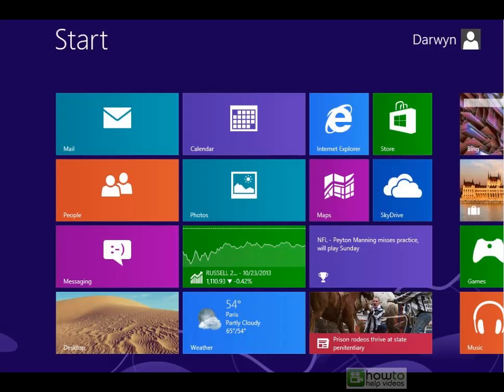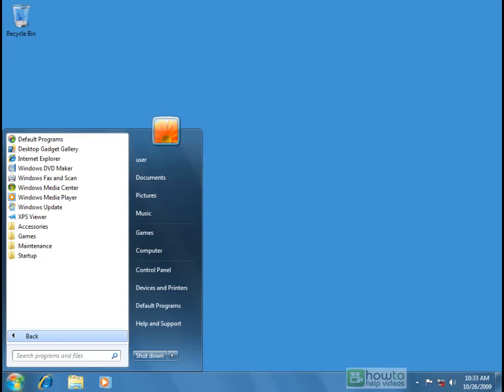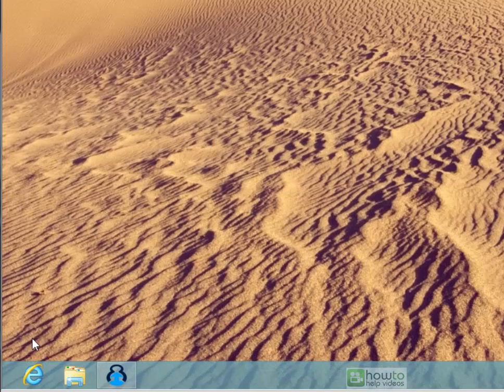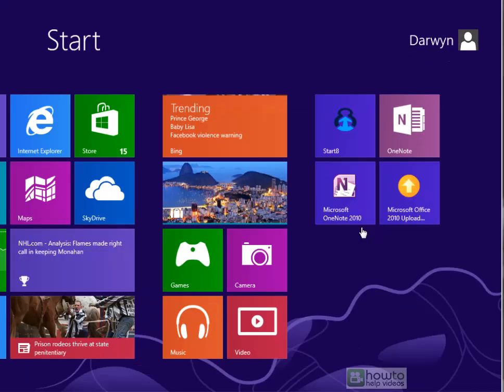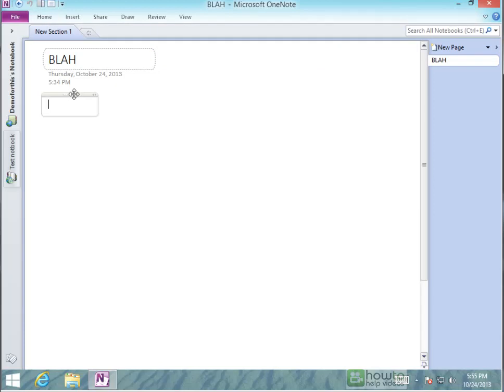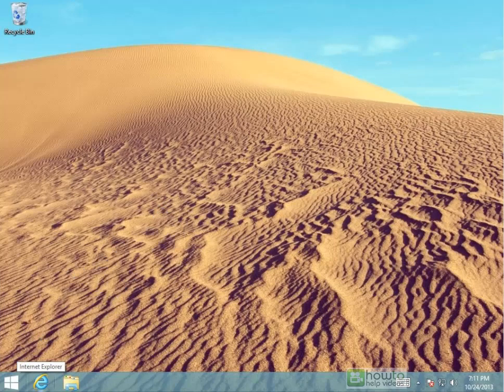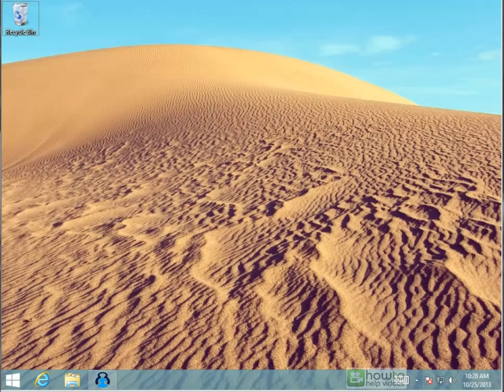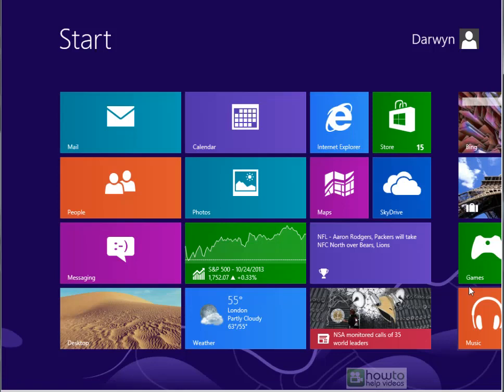Windows 8 for beginners...how to start programs and apps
I hope you find this video helpful. for my complete videos series please head over

What you'll learn in this video:

- What’s different about windows 8
- 2 versions of Windows
- Metro interface
- How to start your programs
- Desktop vs start area
- Make windows 8 like windows 7